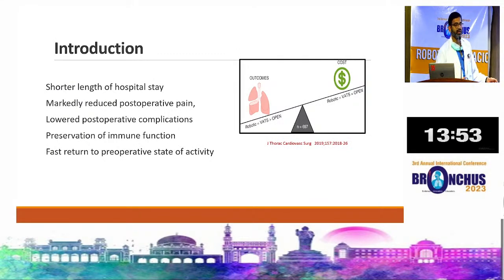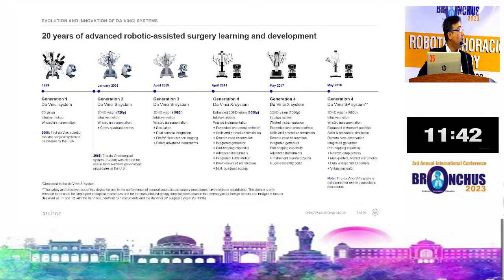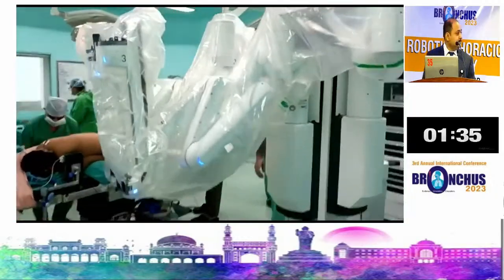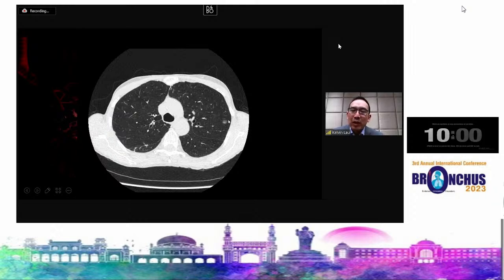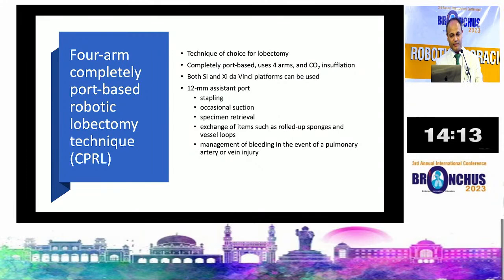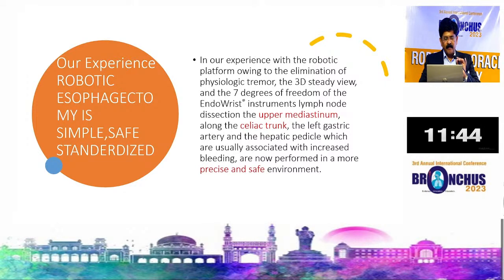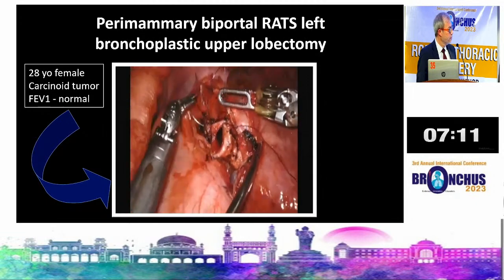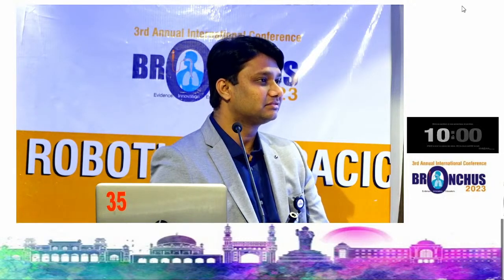CME and Workshop on Robotic Thoracic Surgery: Bronchus 2023 (3rd Annual Conference)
Robotic thoracic surgery is a sort of minimally invasive surgery that is employed in thoracic treatments for select lung cancer cases. It is also known as robotic-assisted thoracic surgery, and it can be used to remove damaged lung tissue and perhaps nearby lymph nodes.

As a part of the 3rd Annual Conference Bronchus 2023, Yashoda Hospitals Secunderabad organised a CME and Workshop on Robotic Thoracic Surgery. The events' highlights include master class videos from national and international faculty and performances by candidates on the Da Vinci Robotic Simulator.